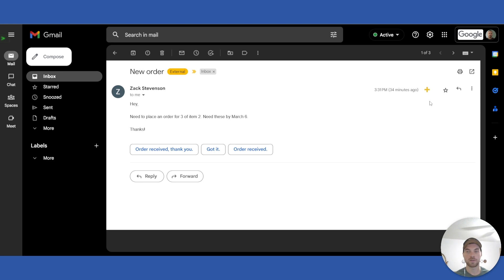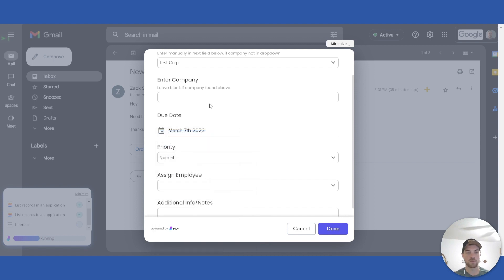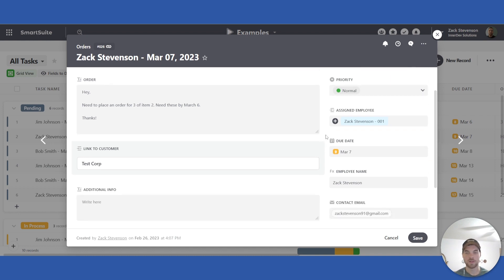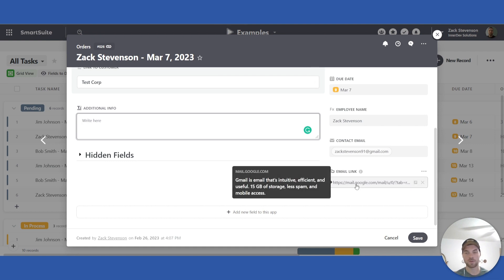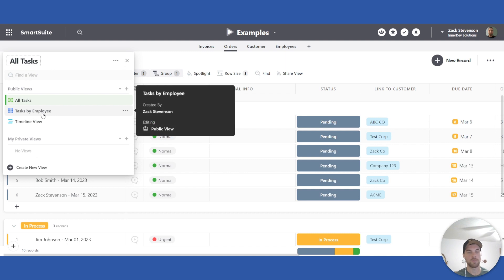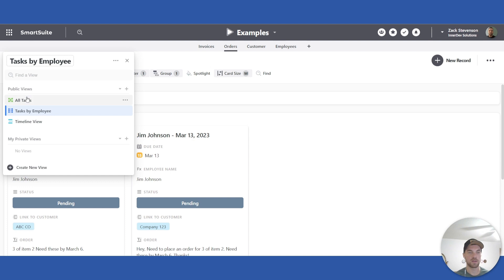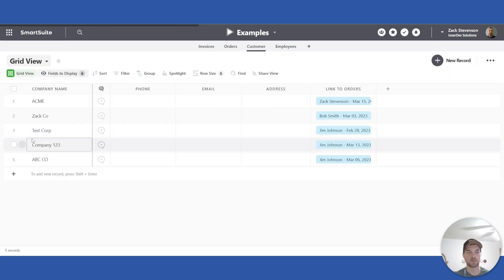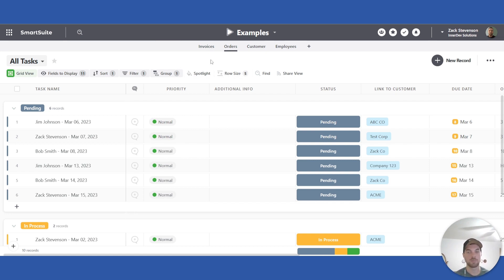Add orders to your order management system direct from email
See how you can automatically import emails to your order management system. This workflow is great for people that receive orders by email.

Book a free consultation to learn how you can save yourself and your company time